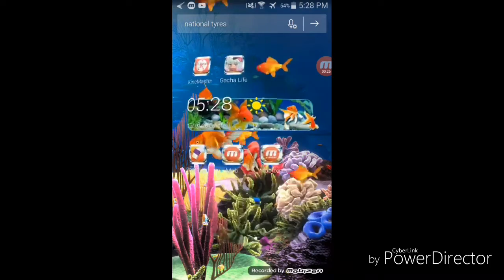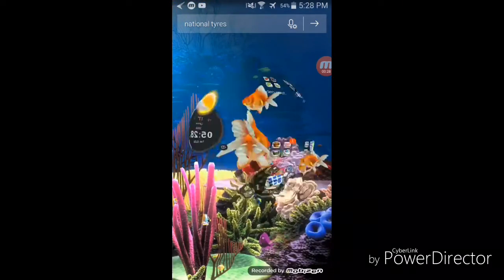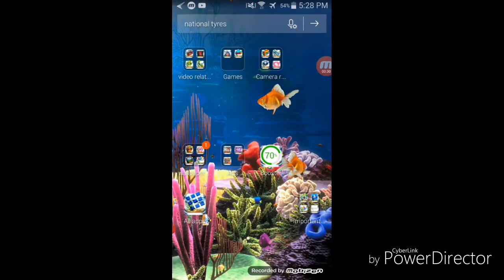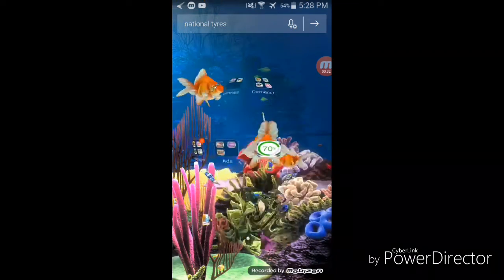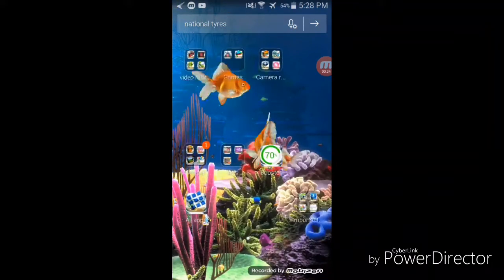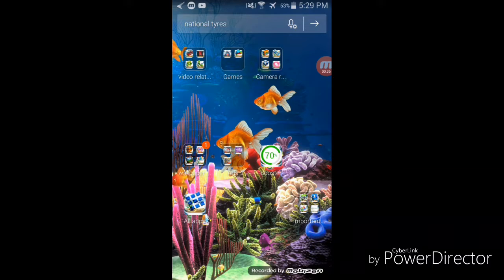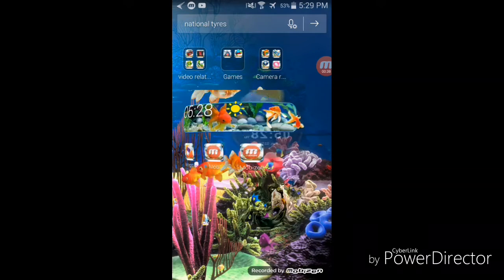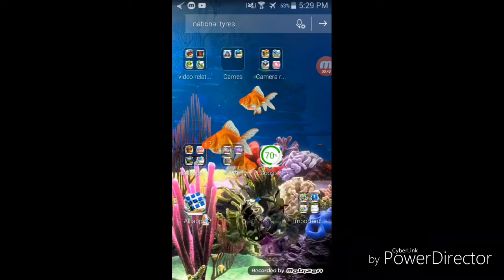My voice reveal for Leah lover cool and Emma playz :3.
It was crigy af.